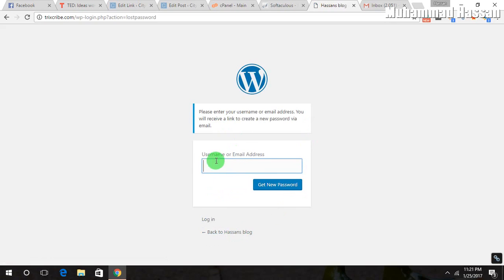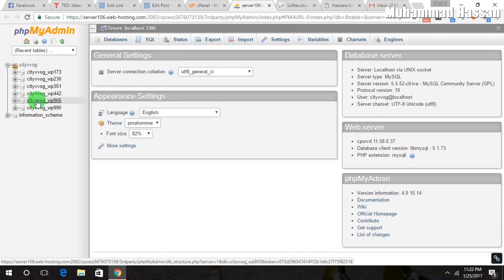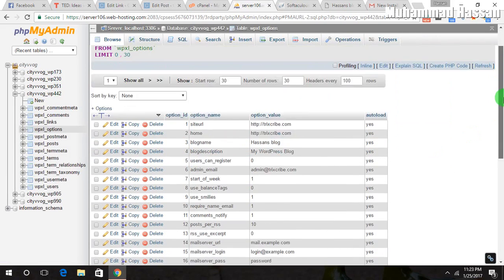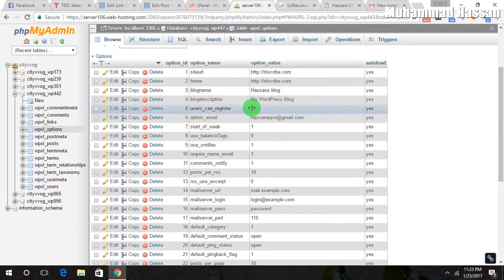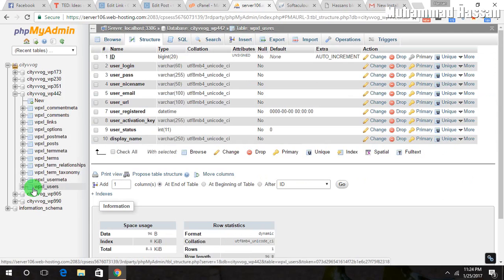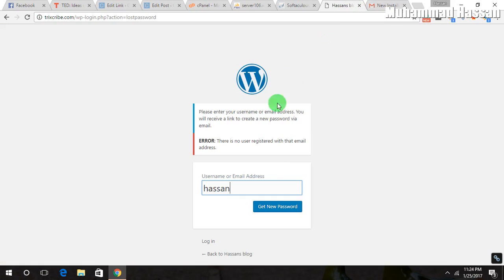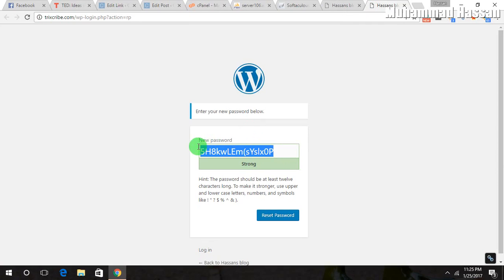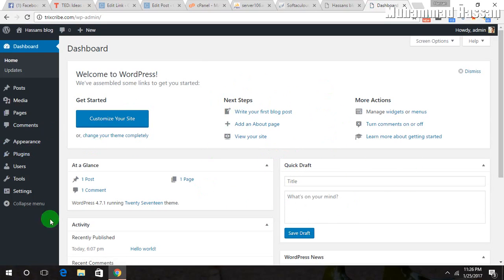How to change wordpress admin email for password recovery via phpmyadmin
reset wordpress password phpmyadmin
wordpress reset password link
wordpress reset password for
wordpress password hash generator
wordpress password hash decrypt
wordpress password encryption method
wordpress generate password
wordpress forgot password plugin
wp_set_password